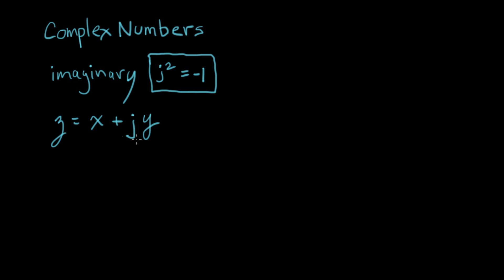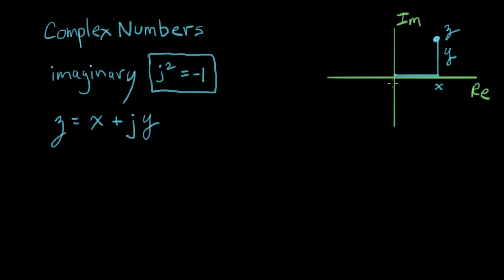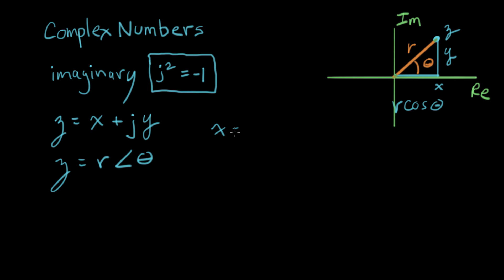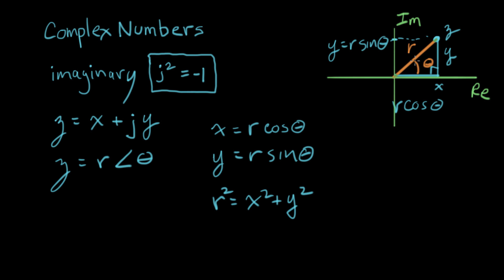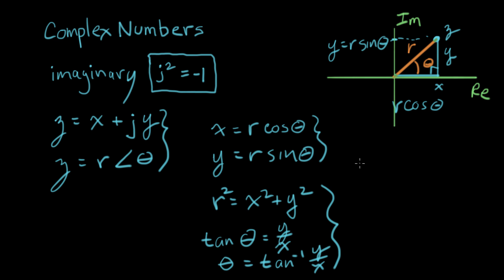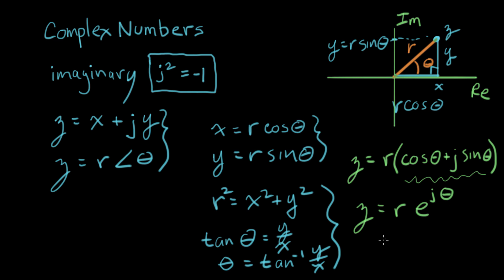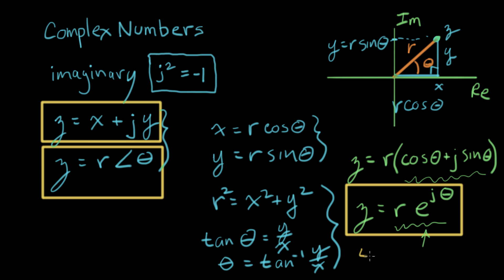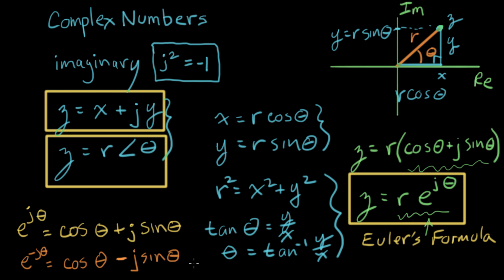Complex numbers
Complex numbers can be represented three ways on the complex plane: cartesian coordinates, radius and angle, and exponential form.